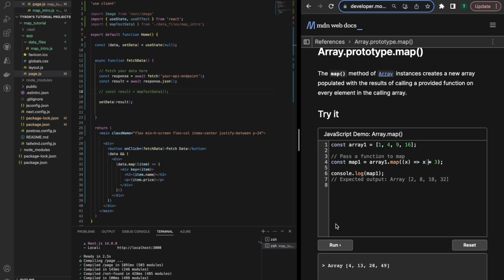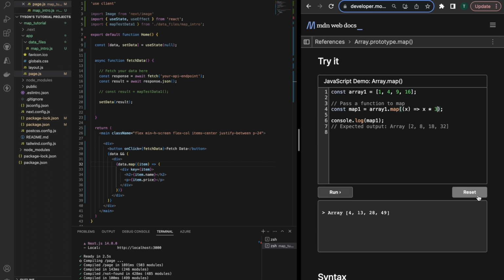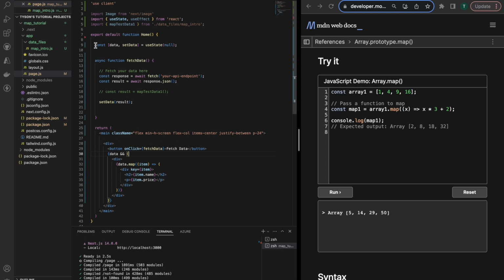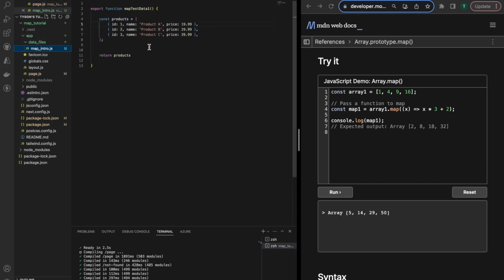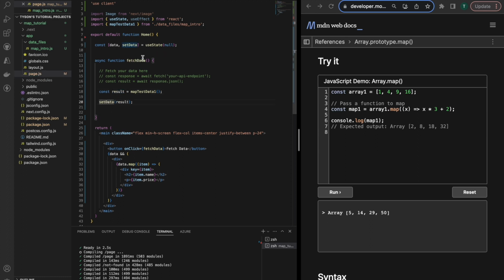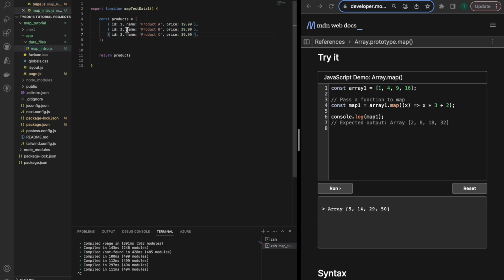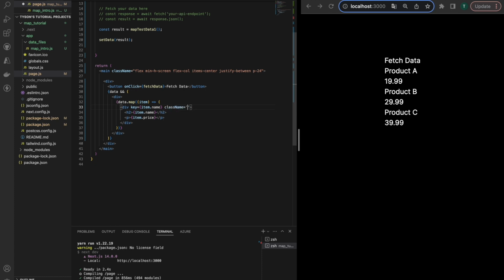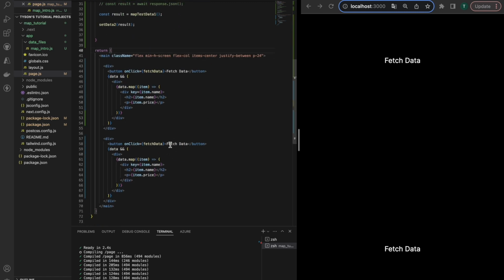React/Javascript .map function Tutorial Part 1.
This video is a tutorial explaining how to use the .map Array function.